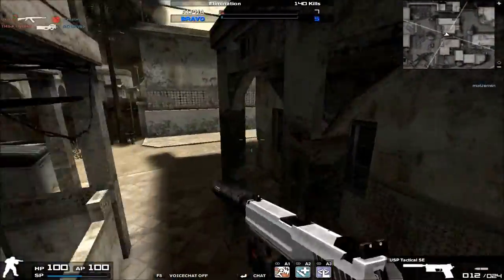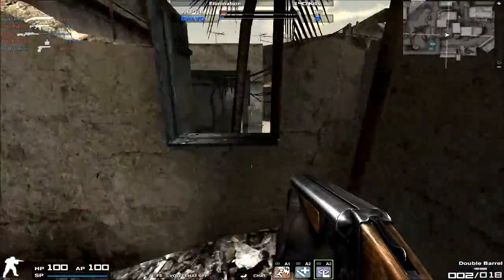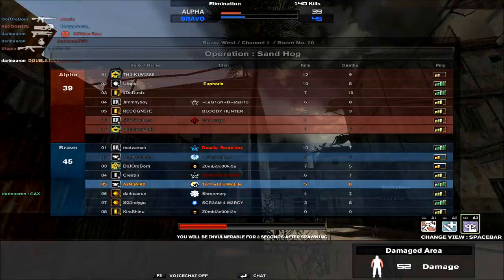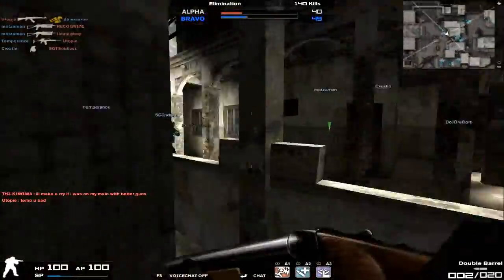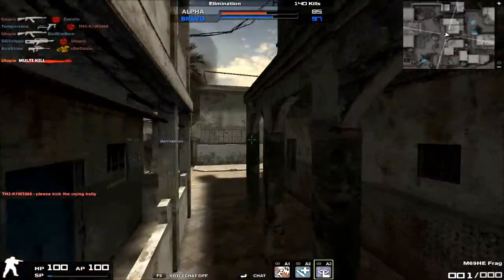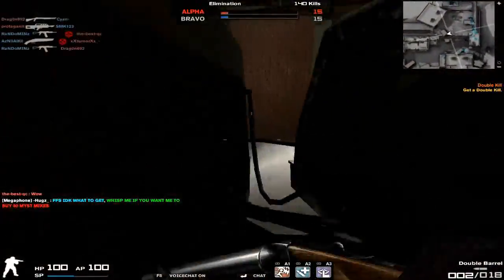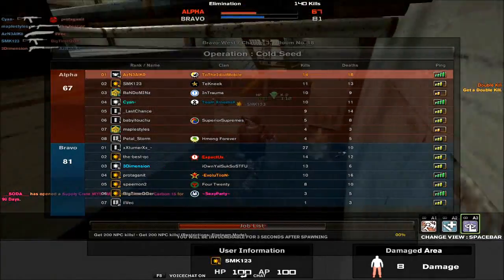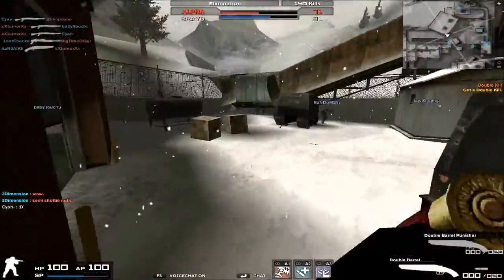Combat Arms: E.T.A. Ch. 29: The Double Barrel Family | Ep. 1: The Double Barrel Shotgun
I had to initialize the title a little bit since it wouldn't fit otherwise (THAT'S WHAT SHE SAID).

The Double Barrel shotguns are a unique family of shotguns in Combat Arms as they have distinct roles even within the shotgun category. They are strictly meant to be used as backup weapons, as the ultimate "Get The Fuck Out Of My Face" weapons, as Drift0r calls the Akimbo Deagles in MW3.

Rank Unlocked: Sergeant
Cost: 900 GP / Day
Damage: 90 (capable of 1-shot with the Double-Fire firing mode)
Portability: 80
Rate of Fire: 17
"Accuracy": Terrible, Pellet spread is all over the spread
Recoil: 53
Recoil Spread: Biggest of All Shotguns
Recoil Kickback: Huge, doubled when firing both chambers
Recoil Controlability: Very Difficult
Tapfire Ability: Uh, No.
Sprint Drawback: Very Fast
Draw Speed: Fastest in the game
Center Speed: Negligible
Reload Speed: Very Slow (Only weapon in CA to legitimately have two different reload animations)
Fire Modes: Single Fire (left click), Double Fire (right click)
Luck: Low ~ Average
Ammo Capacity: 2 Shells in Dual Chambers, 20 Shells in Reserve
Key Physical Characteristics: Looks like a Sawn-off Shotgun, break-action reload schematic, extremely short barrel length
Muzzle Noise: Extremely Loud BOOMs
Attachment Options: None available
Fireteam Worthy? Only the Golden Punisher in Cabin Fever
Quarantine Worthy? No
Frank Personal Opinions: The Double Barrel shotgun and its variants are perfect for the backup weapon support role, when you absolutely need to make sure your opponent needs to just fucking die when you've run out of bullets in your primary at close quarters combat. Its unparalleled and completely silent draw speed, complemented by its enormously powerful double-fire function, makes this the perfect gun to keep in your backpack whenever one of those "GTFO" moments should appear. But not only its damage dropoff but also its range and hipfire spread is absolutely jack-shit. The Double Barrel has its pros and cons clearly defined and is not noobfriendly at all. If you do not play to the Double Barrel's strength, gg no re. Otherwise, it will be the most lethal weapon you will ever see in this game.
Final Rating: 68%
CQC: 100%
MRC: 36%

IGN: AzN3AlK0
KDR: 1.50
Rank: Colonel V
Clan: ToTheIdiotMobile (TTIM)

Maps: Sand Hog, Cold Seed
Mode: Elimination 140 Kills
Weapon: Double Barrel Shotgun
Gear: NX Speed Gear